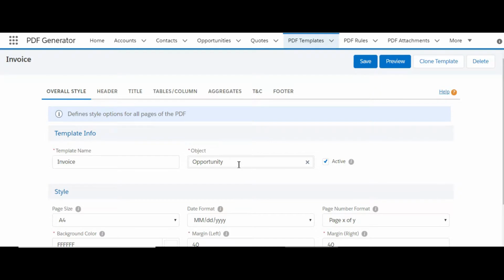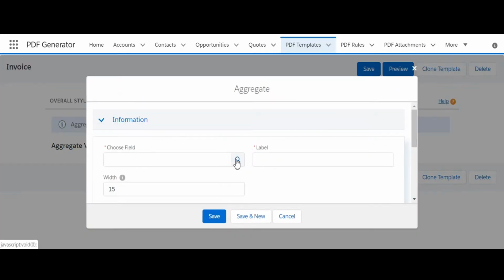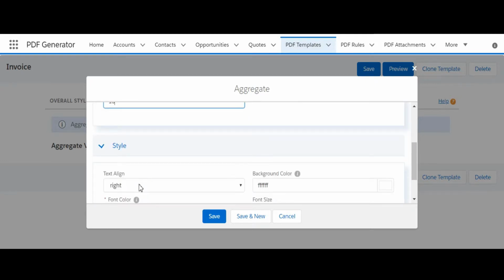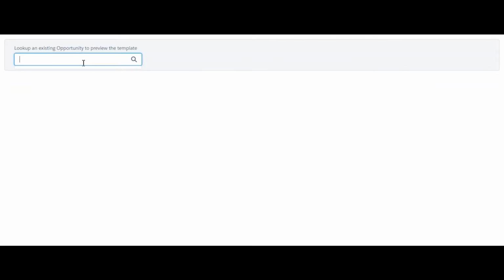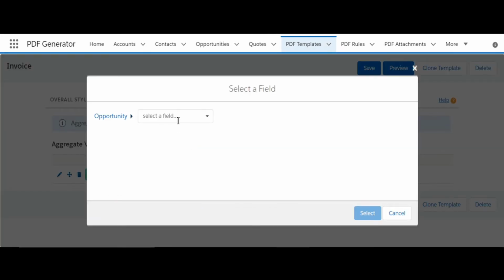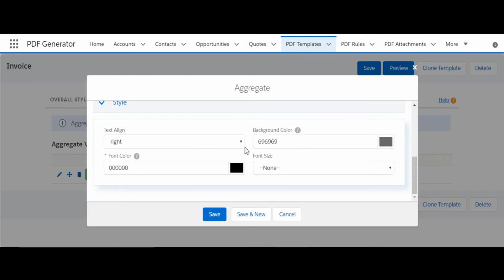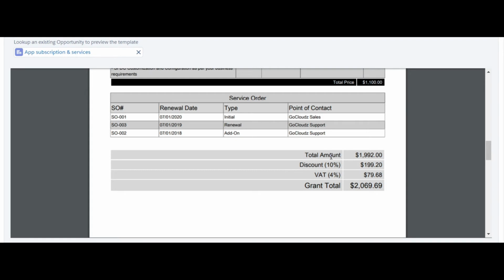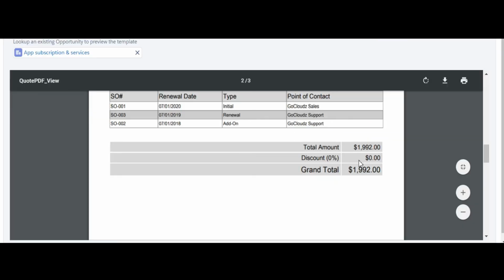GoCloudz PDF Generator - Aggregate Table Cells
- Show the aggregate values for the dynamic sections
- Define custom style, background color, font color, size and alignment

to learn more about our plug-n-play CPQ modules.